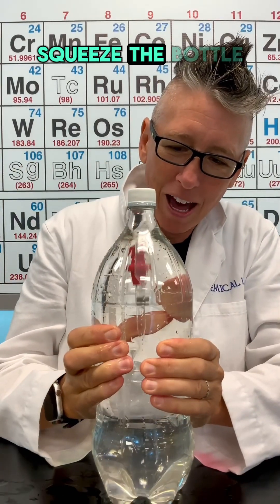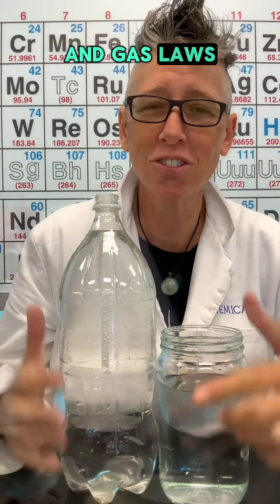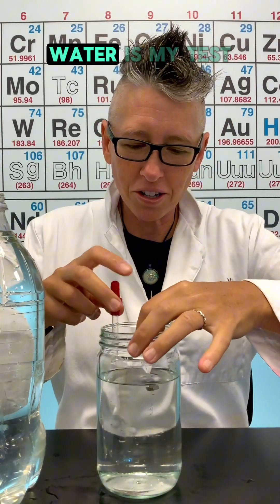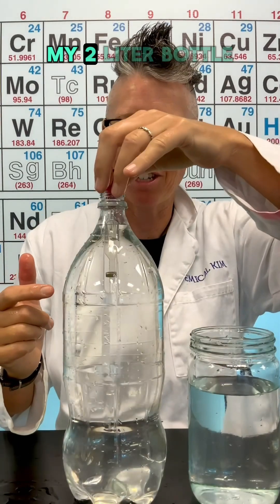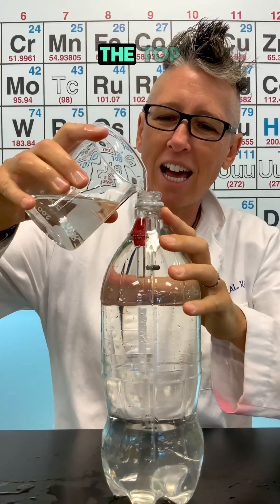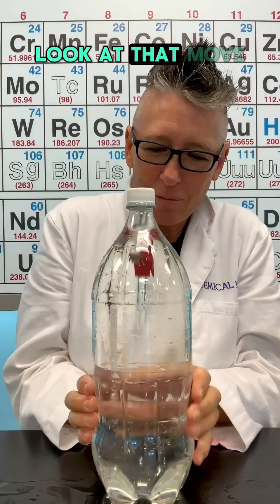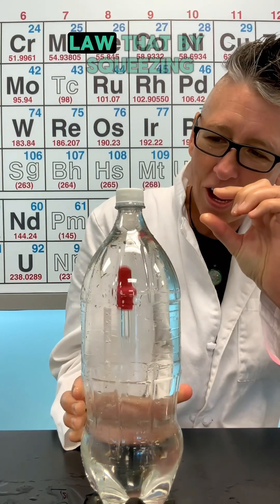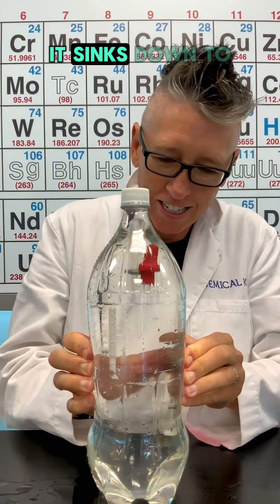Make Your Own Cartesian Diver